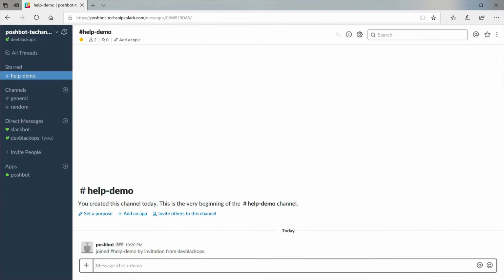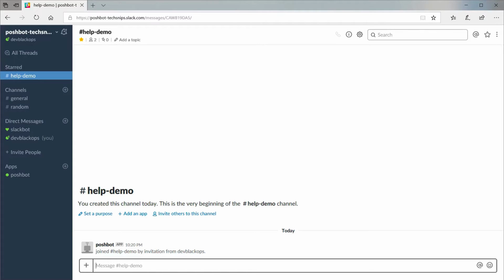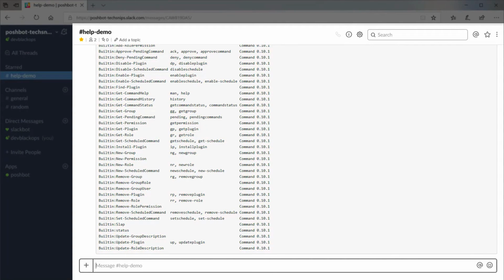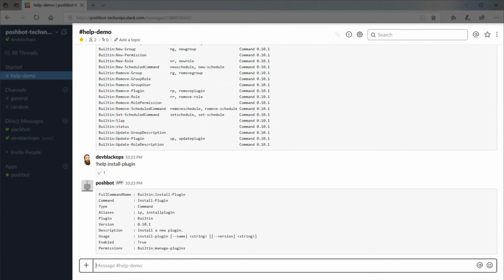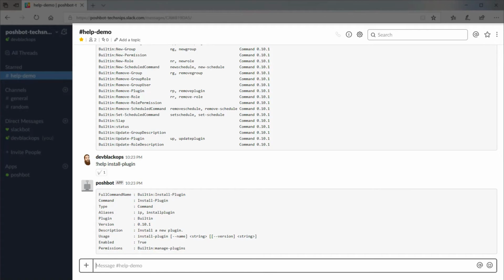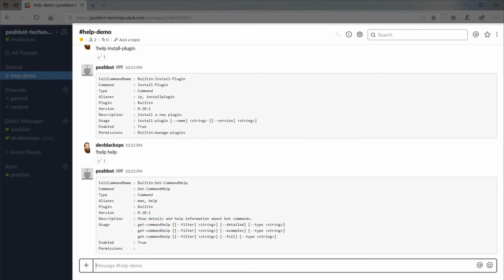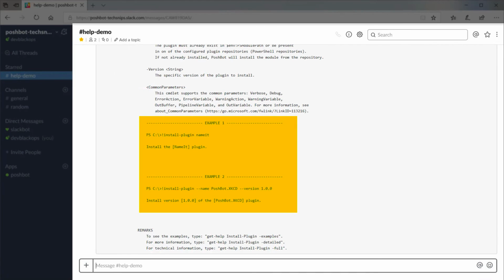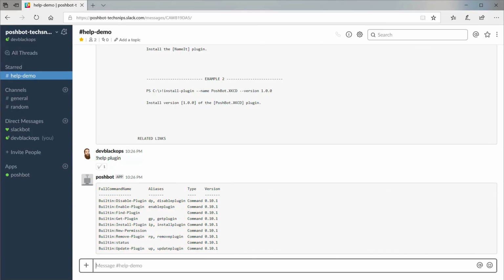How To Use The Help System In Poshbot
We all need a little help now and then. For PoshBot, we have the creator, Brandon Olin showing how to get around in the PoshBot help system.